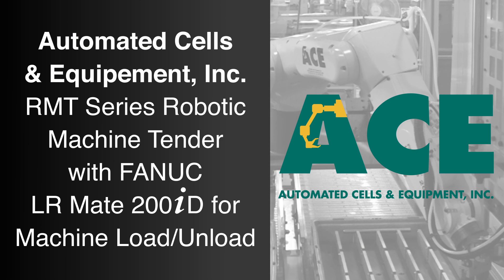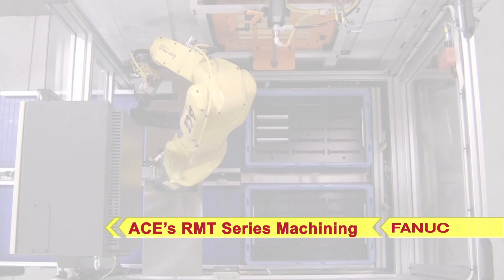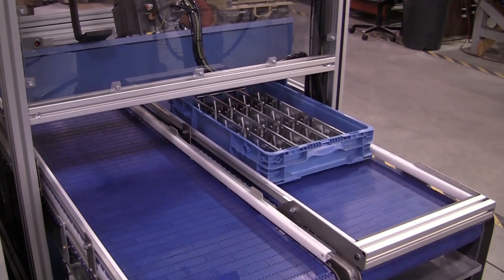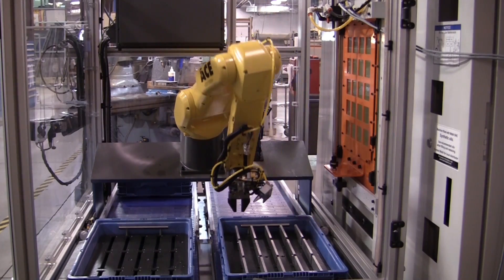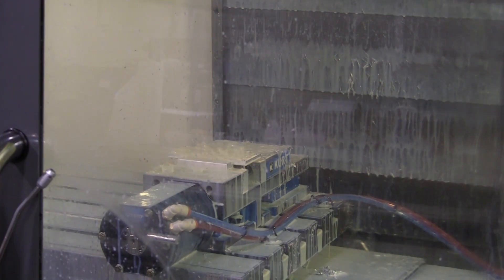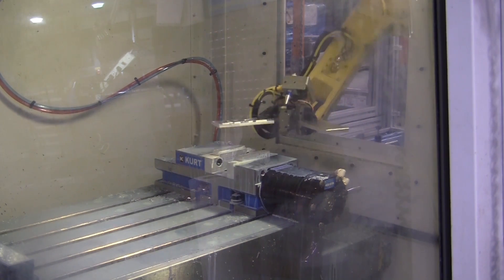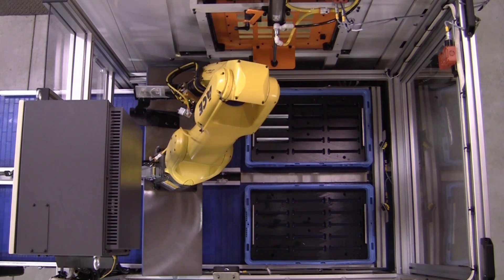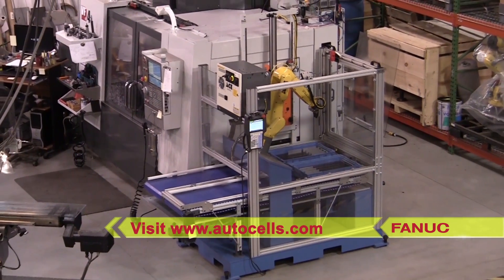Compact Robotic Machine Tender with FANUC LR Mate Robot - Automated Cells & Equipment RMT Series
FANUC America Authorized Integrator Automated Cells & Equipment or ACE, provide a wide range of solutions for robotic machine tending using FANUC robots - from machining large parts to smaller machining such as the process seen in this video. This video features ACE's RMT Series Robotic Machine Tender with the fast and compact LR Mate 200iD Robot. At less than 1 meter wide, Automated Cells RMT Series Robotic Machine Tender is perfect for servicing one or two machine tools.

The 6-axis LR Mate 200iD robot with a dual end of arm tooling prepares and positions both an empty tote and a tote containing raw parts prior to machine loading. Product may also be conveyed into the cell directly on the included belt conveyors. Once the totes are positioned, the first raw part is picked by the robot and qualified at a regrip station. The robot moves with the qualified part to a position in front of the autodoor, awaiting machine entry.
Once a part has been completed, the spindle raises and the machine table is then moved to the robot load position. The autodoor raises permitting machine entry to the robot. Once in the machine, the robot performs a part blow-off… grips the completed part… performs an additional blow off to clean part workholding… loads the raw part… and then exits the machine. The autodoor closes and the next machining cycle begins. The finished part is qualified once again prior to loading into the finished part tote.

To learn more about FANUC America Authorized Integrator Automated Cells & Equipment please visit their